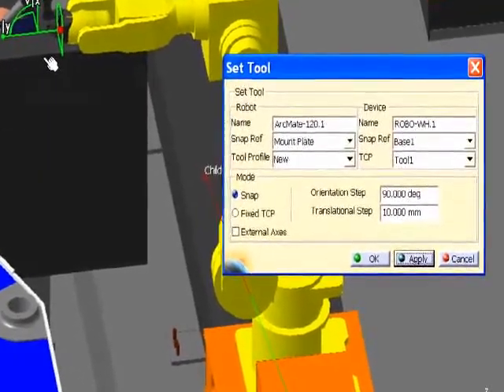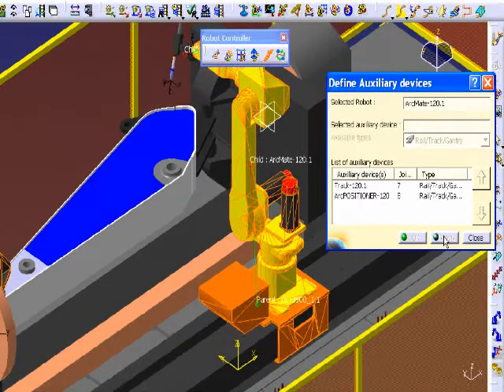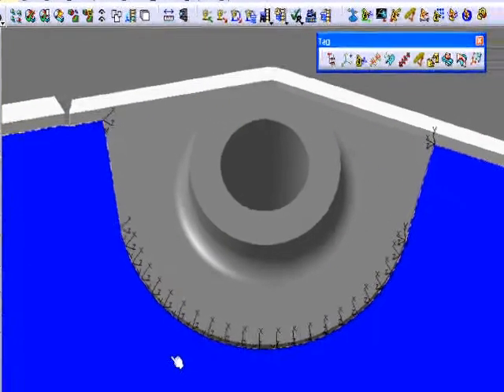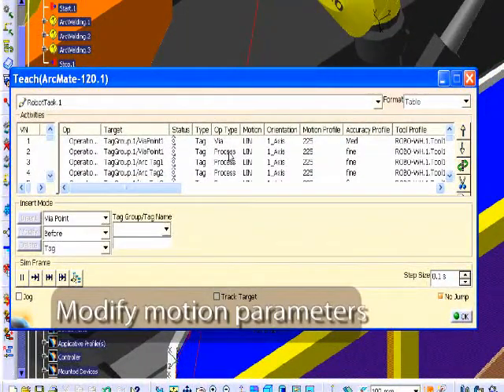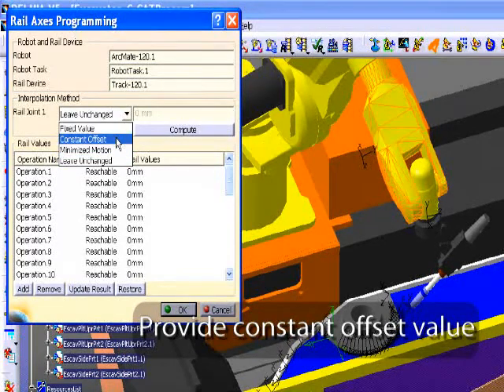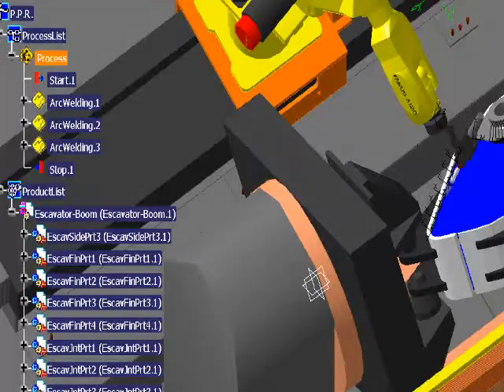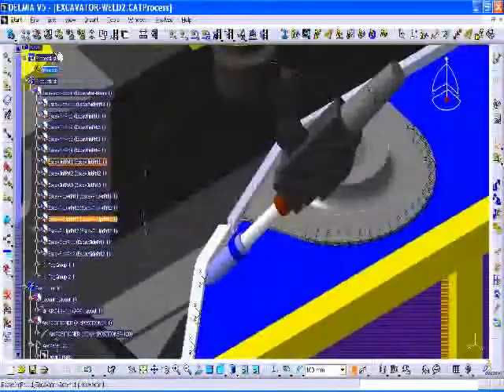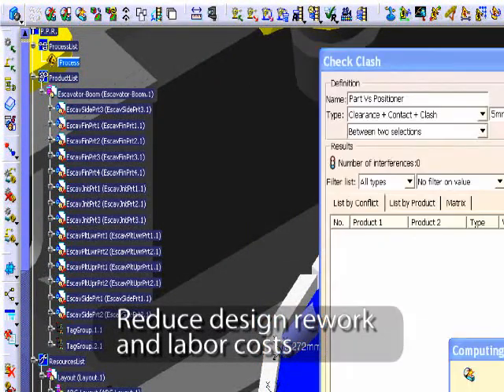Episode 2: Robotology for Arc Welding - Revisited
A fan favorite, Mike and Tony revisit this episode on how to apply 3D simulation technology for Arc Welding applications and share their secrets for healthy, happy robots. Plus, Episode 3 is now available! Check it out and see why Mike and Tony talk about the solar system, Aunt Irene's farm, and oh yes, how to improve your spot welding applications.